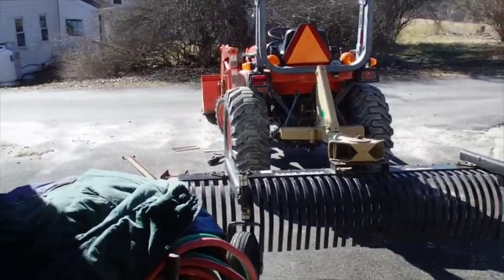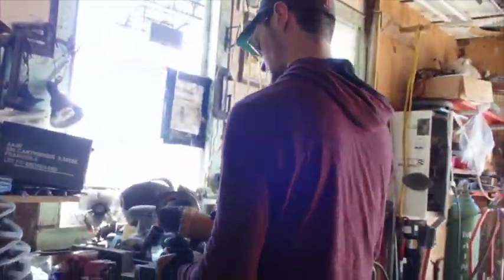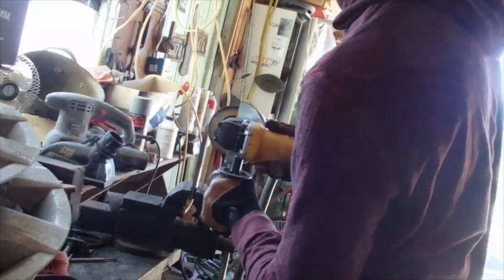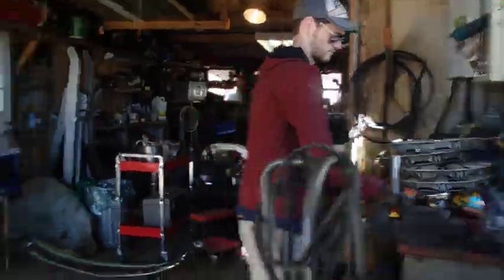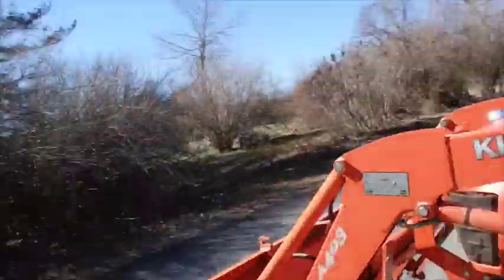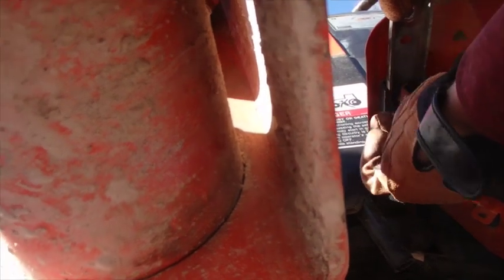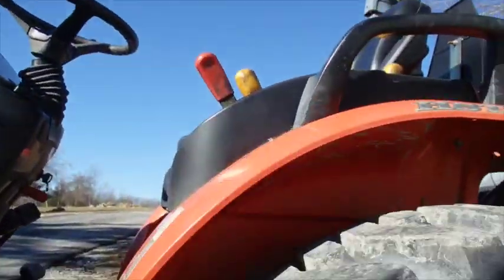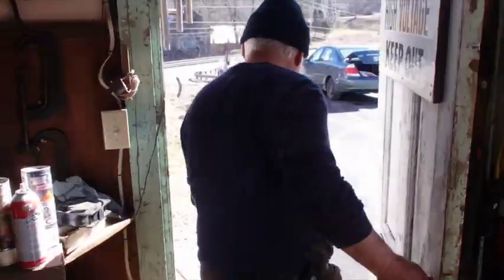Step Up to Kabota